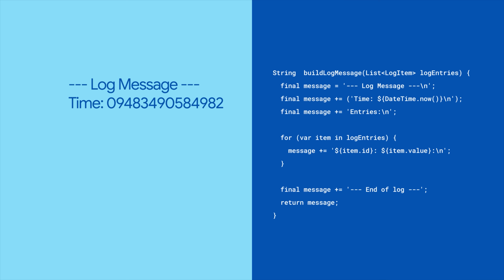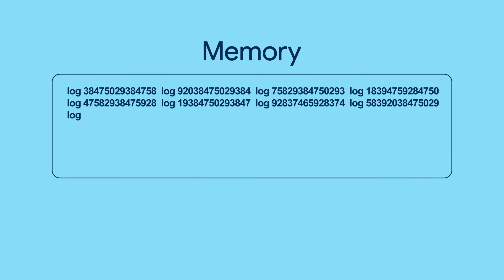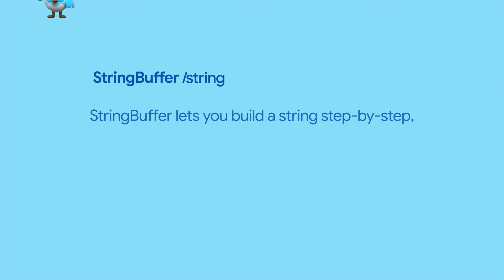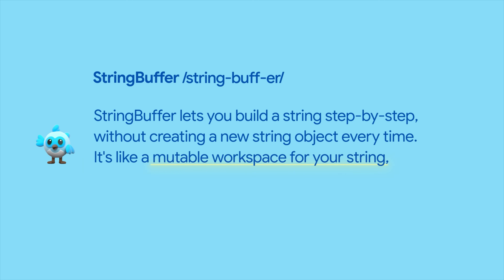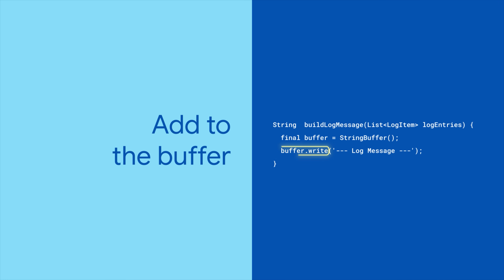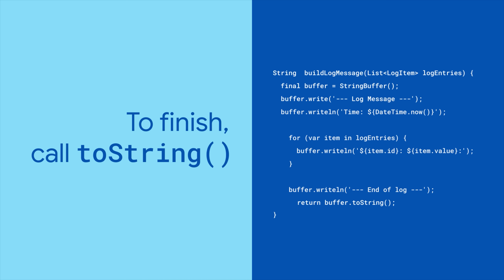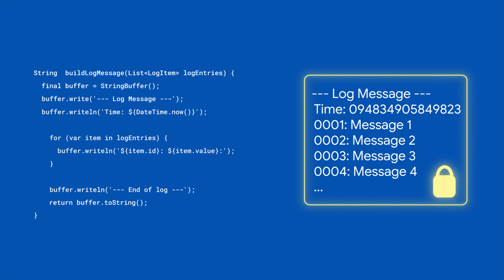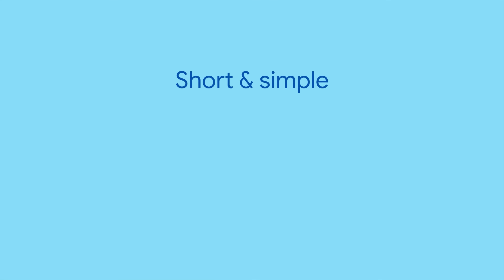StringBuffer (Technique of the Week)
Use StringBuffer to programmatically build strings in Dart.